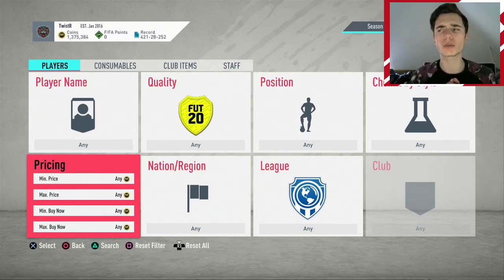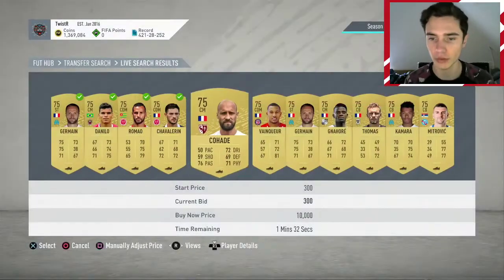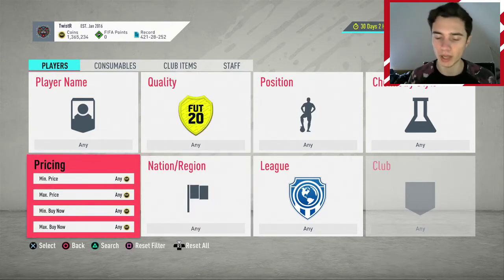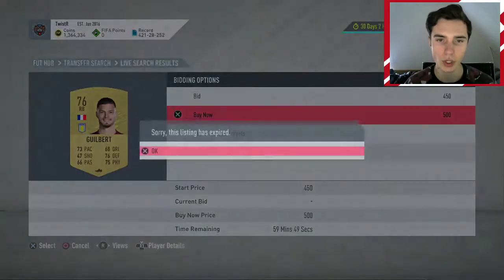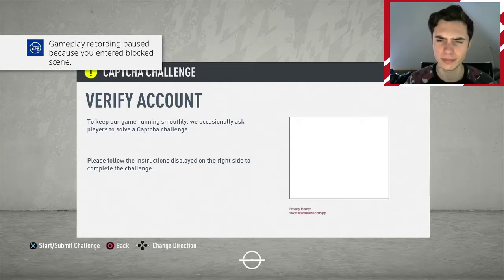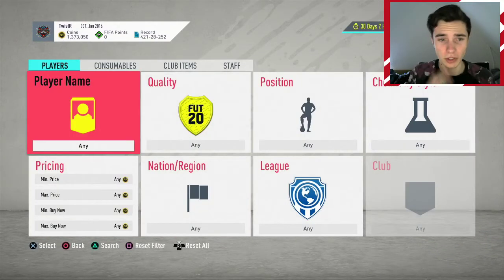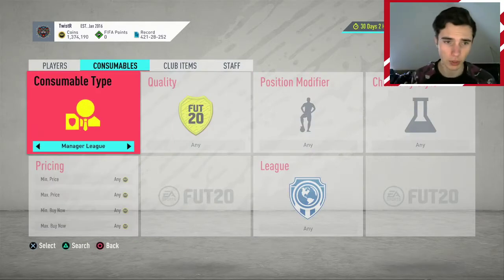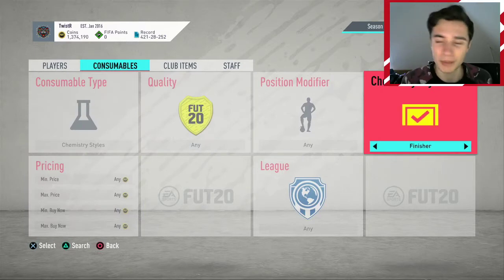FIFA 20 BEGINNER TRADING GUIDE! EASIEST WAYS TO MAKE COINS!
The 4 easiest ways to make coins for people who are beginning with trading!.